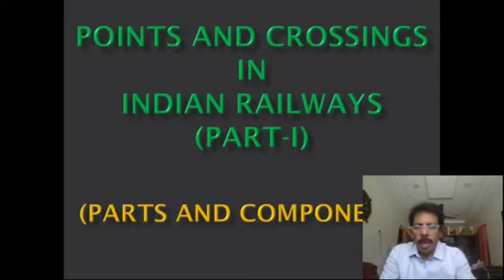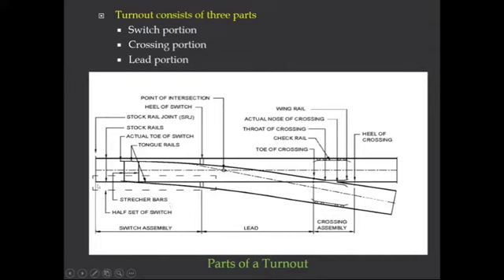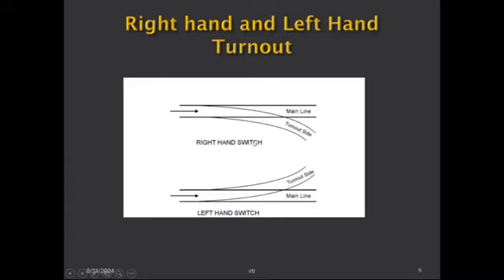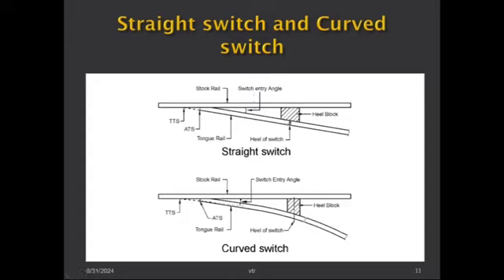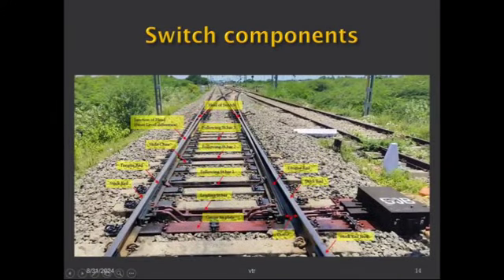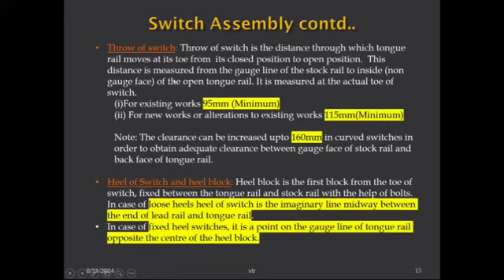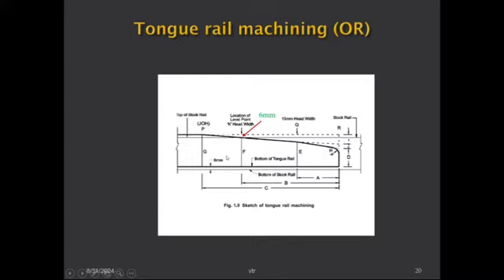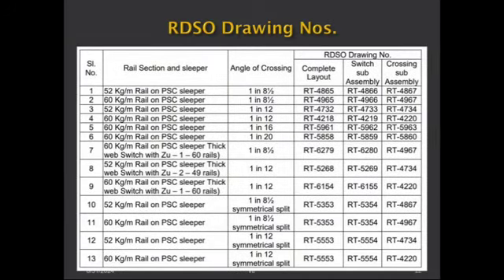Points and Crossings Parts and components railway - V.Thiagarajan,IRSE(Rtd.)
Points and Crossings on Indian Railways. This video explains about parts and components of Points and Crossing.